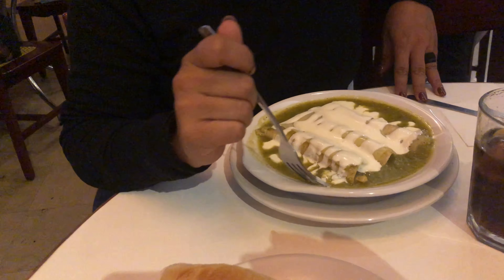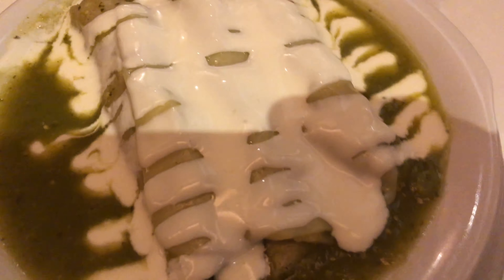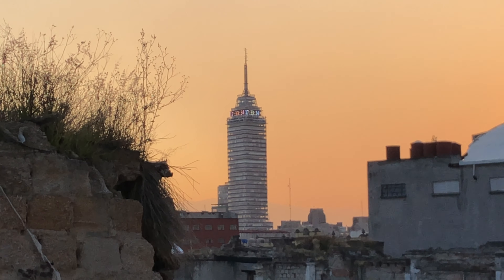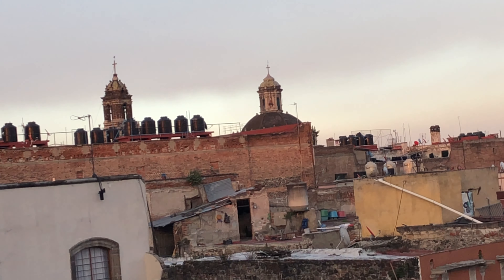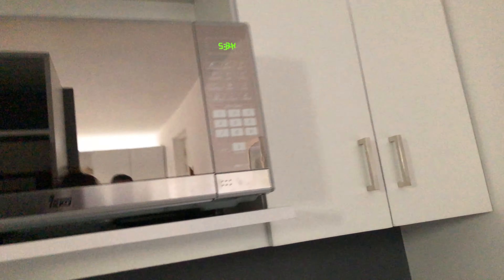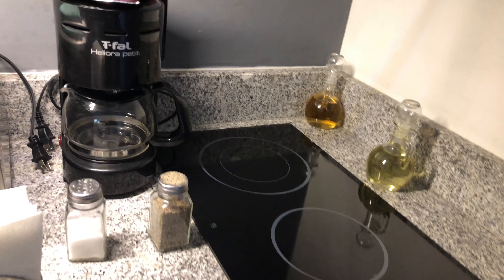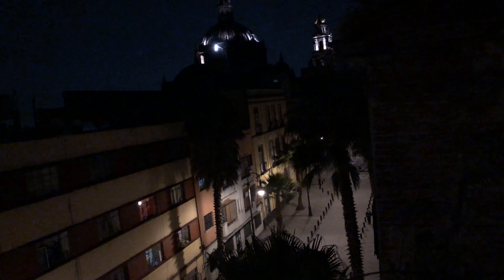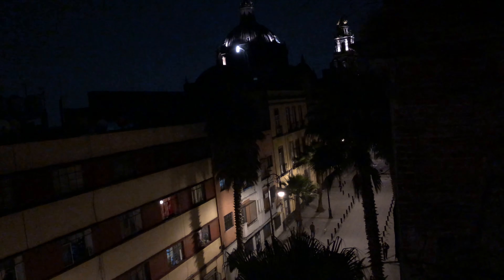Mexico City end of Day One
As we finish day one in Mexico City, we are  super exited and satisfied with Mexico and the great city that it is and we look forward to more adventures to come in the days to follow.